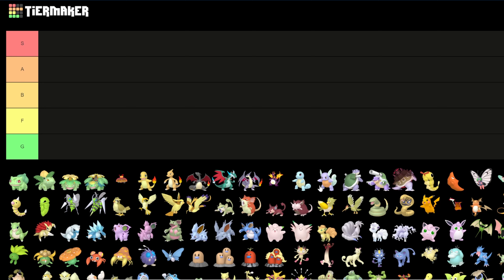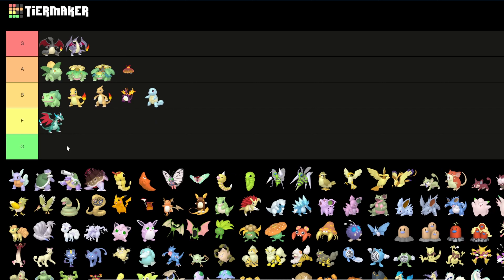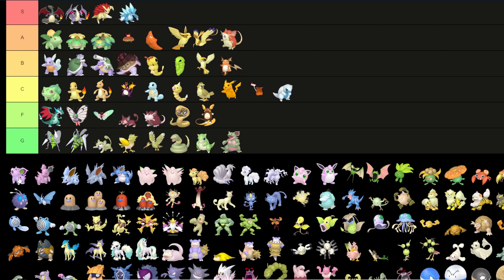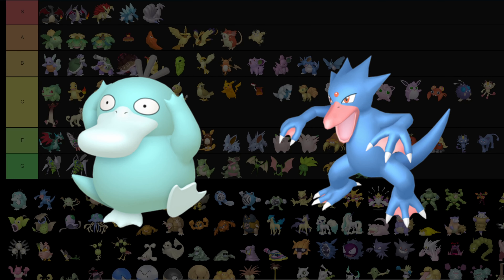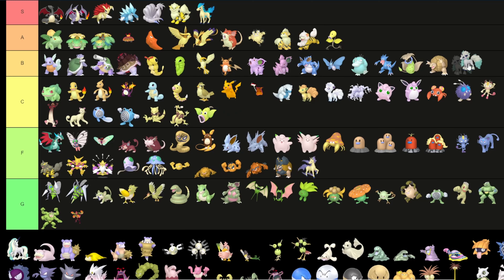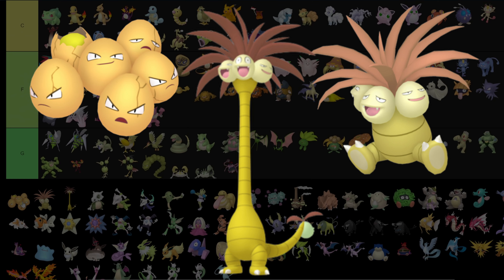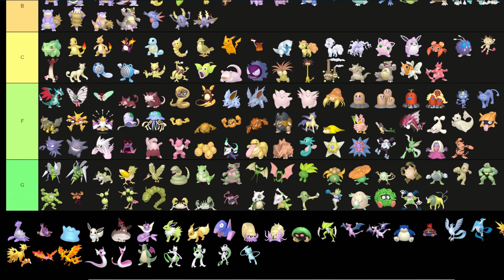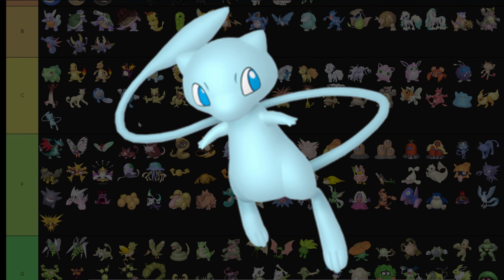A Nearly Perfect Gen 1 Shiny Pokemon Ranking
As previously threatened, here's the beginning of my quest to accurately, and irrefutably rank every single shiny pokemon that exists. Starting with Gen 1.

0:00 - Introduction
2:49 - Starters
4:43 - Early Game Pokemon
13:55 - Mid Game Pokemon
21:35 - Late Game Pokemon
28:14 - Legendaries and Pseudo-Legendaries
30:08 - Final Tier List